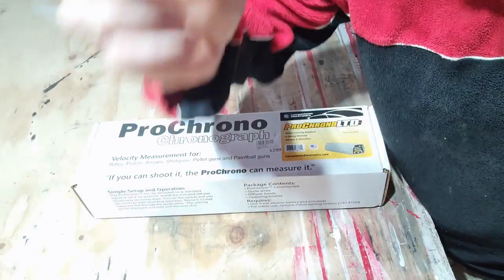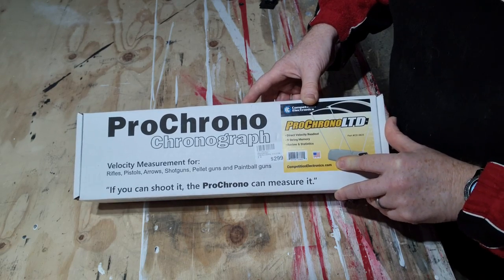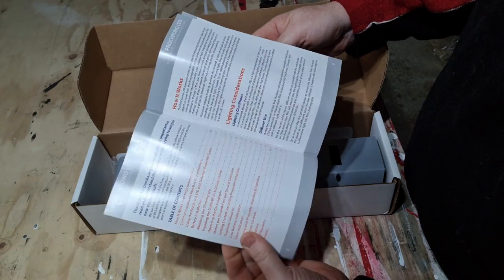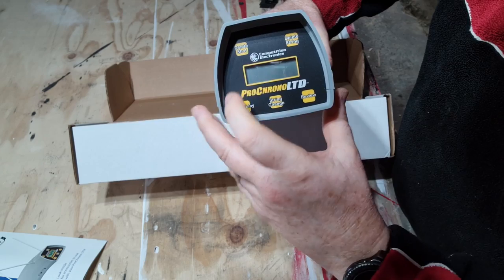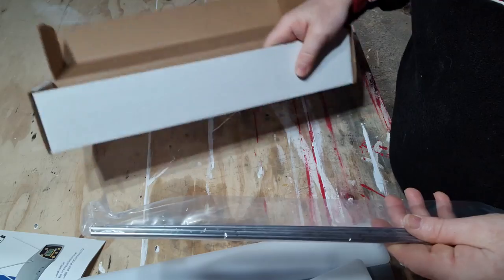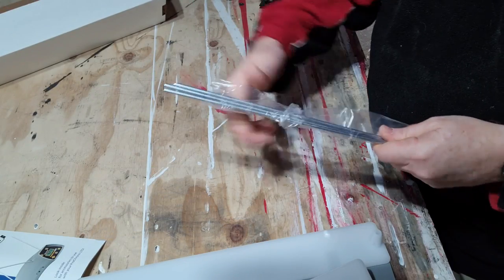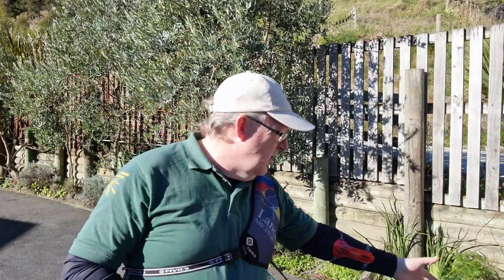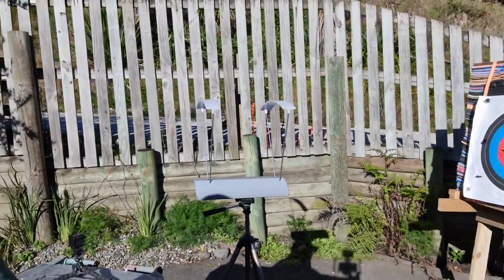New Archery Toy: Chronograph: How fast do your arrows fly?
Hi everyone.
I have a new Archery toy. I purchased ( with my own money so no sponsorship yet...) and Chronograph. This is so I can do more in-depth reviews of bow and arrows and what difference they make.
This was $250 NZ  and works well. I have some other videos coming up where I test arrows and limbs to see what difference they make.

If you have any bad comments, still put them in as I like a laugh.

Also there will be a new website for the channel coming soon so stay up to date, and hit the bell notification bell to make sure you don't miss future content.